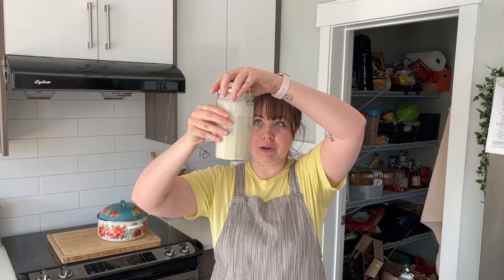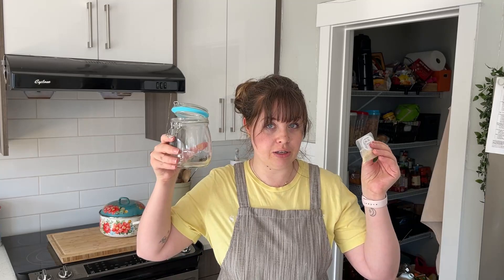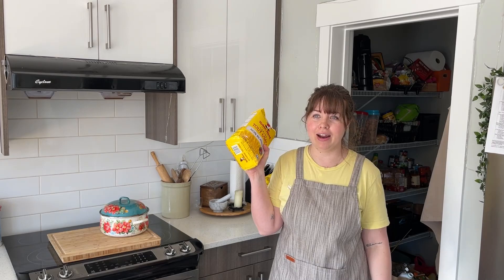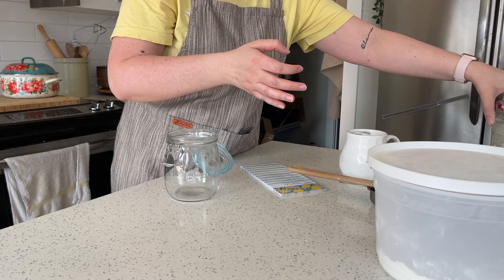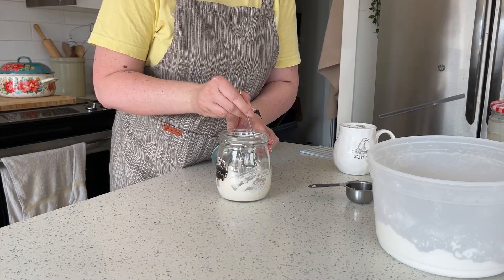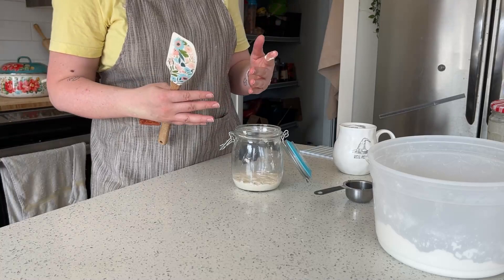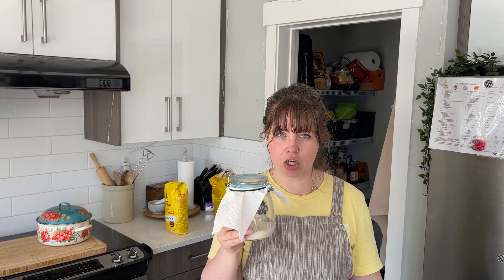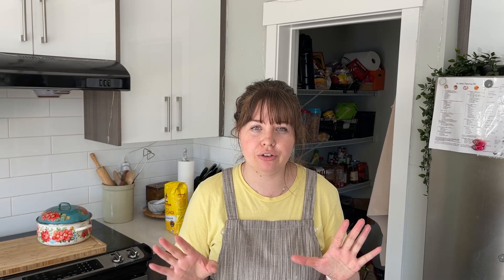Sourdough For Busy Moms: Making A Starter | EASY Method - Vlog 1/6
Welcome to my sourdough mini series: sourdough for busy moms. My no fuss guide to making bread for your family every day. No gatekeeping, nothing complicated, just delicious, EASY bread that anyone can make! Xx